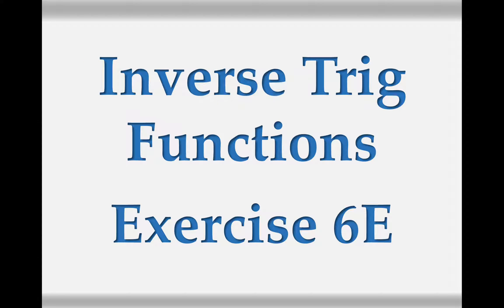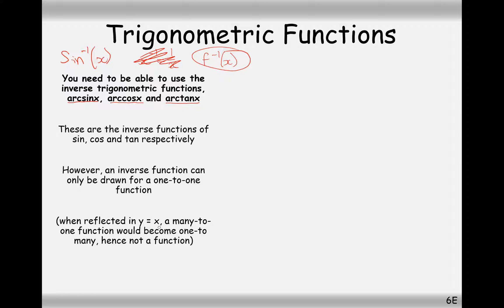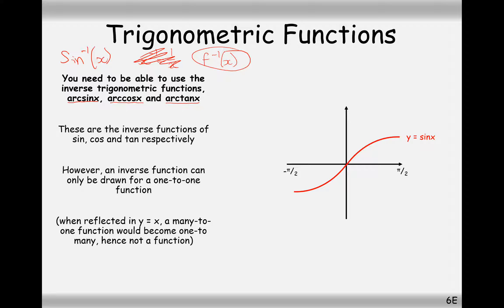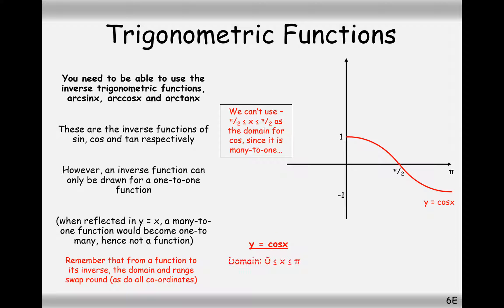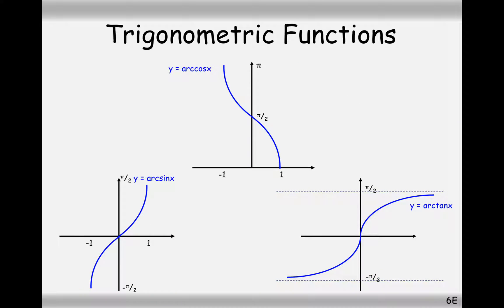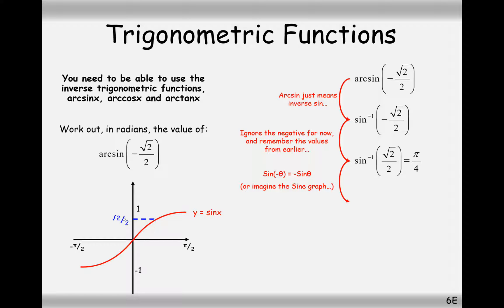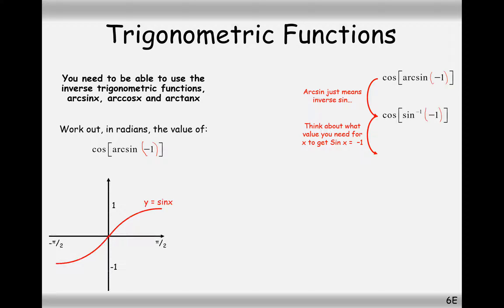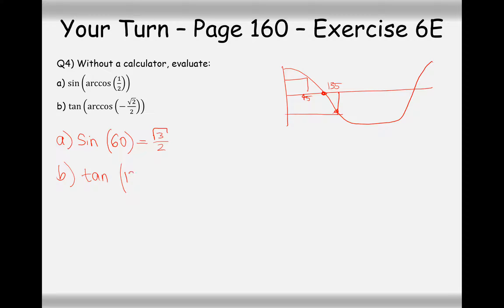A2 Maths - Pure - Inverse Trig Functions